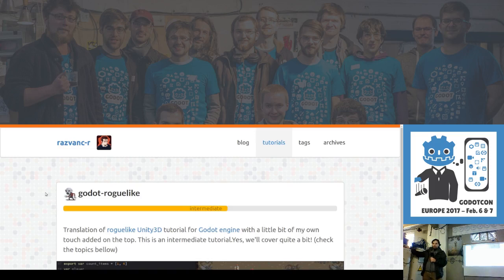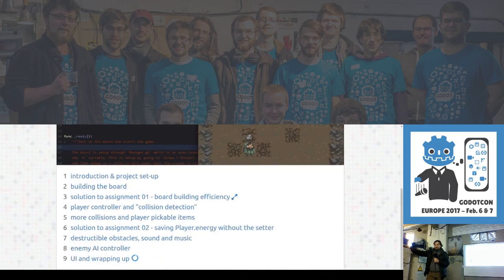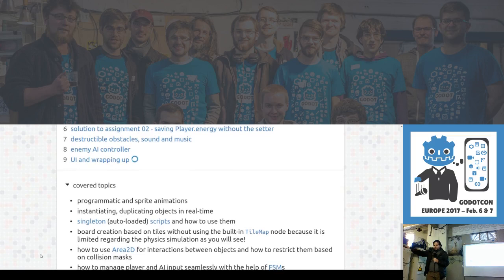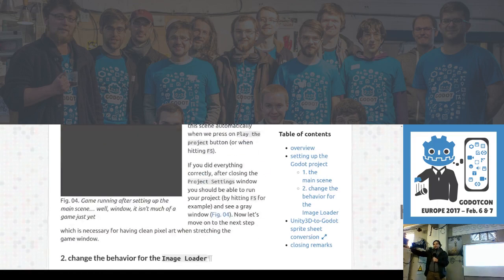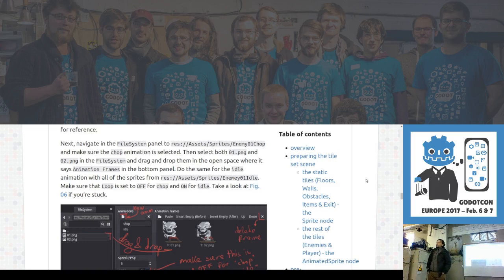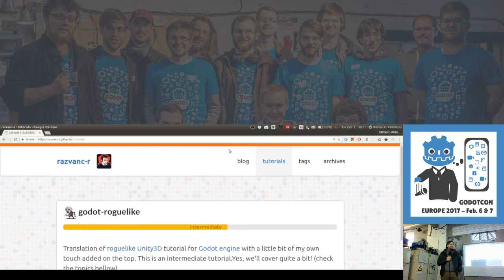GodotCon 2017 | Răzvan's Godot 2D Roguelike Tutorial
Răzvan Cosmin Rădulescu (razvanc-r) presents the 2D roguelike tutorial he made for Godot, inspired by the Unity3D roguelike tutorial but with a stronger focus on object-oriented concepts. He also presents his idea to write an ebook about advanced programming concepts in Godot.

00:00 | Presentation of Răzvan's 2D roguelike tutorial and book project
04:13 | Questions and answers

Event: GodotCon Europe 2017
Date & Location: 7 Feb 2017, Brussels, Belgium

Video editing: Răzvan Cosmin Rădulescu (razvanc-art)